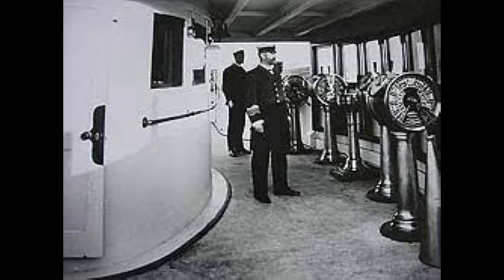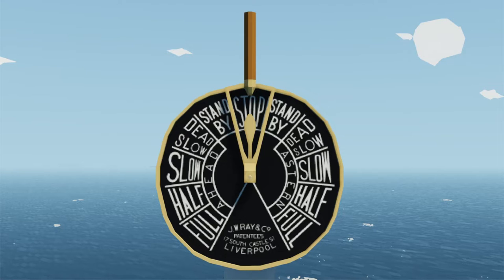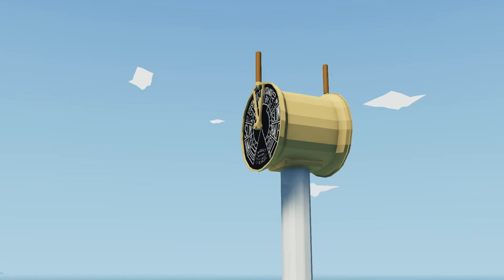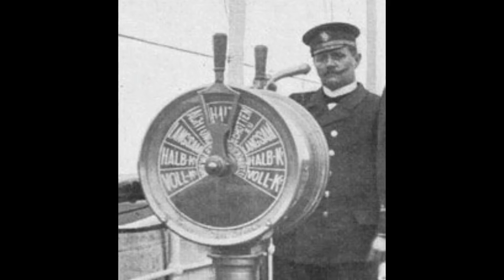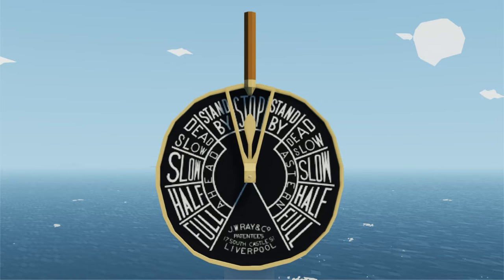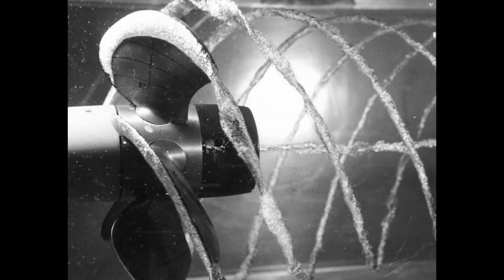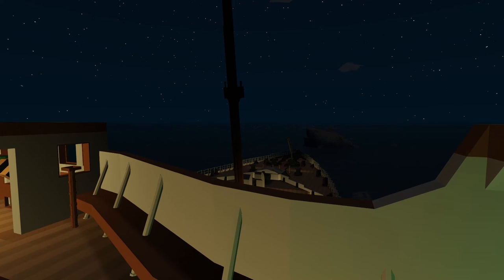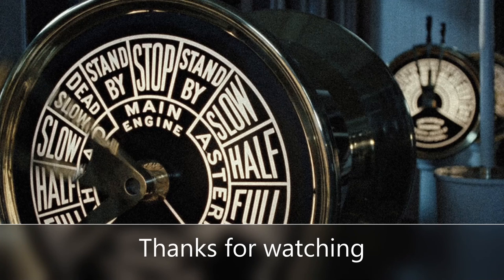Engine Telegraphs: How Did They Work? | Nautical Tales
Today I discuss the engine order telegraph, how they operated, what its like in the present day and a little theory of mine about the Titanic.